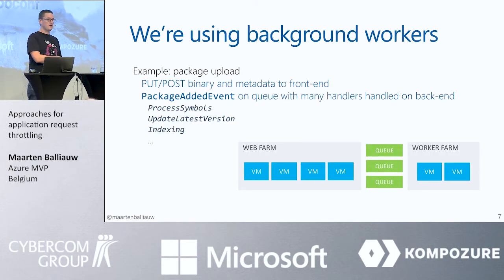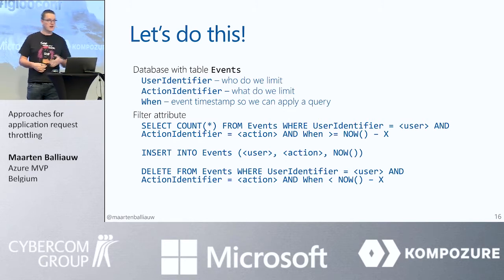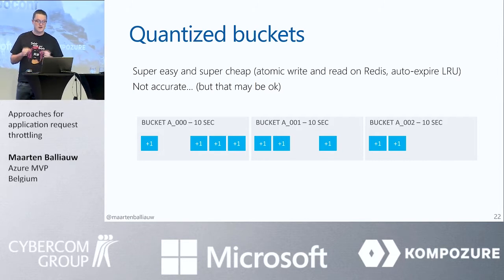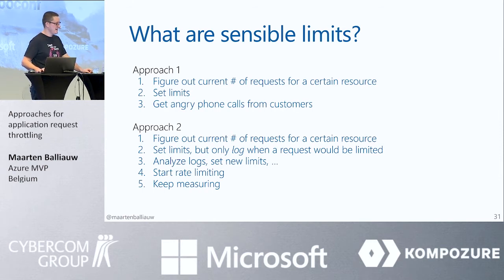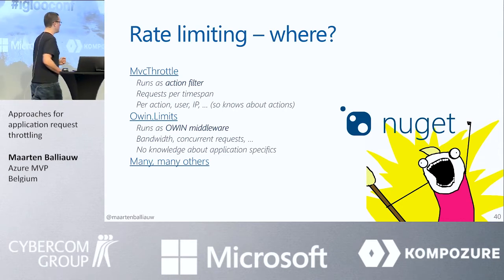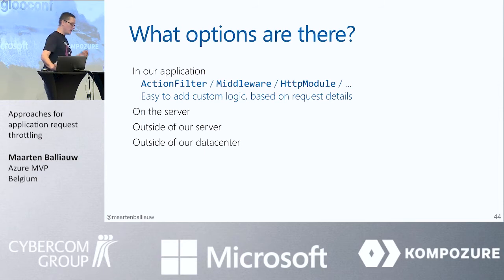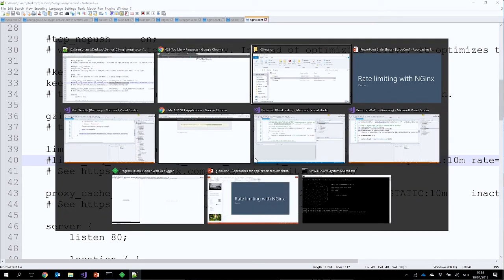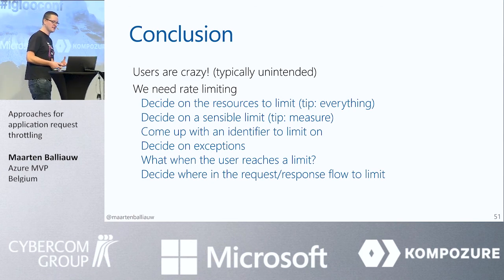IglooConf 2018: Maarten Balliauw - Approaches to application request throttling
Maarten Balliauw loves building web and cloud apps. His main interests are in ASP.NET MVC, C#, Microsoft Azure, PHP and application performance. He co-founded MyGet and is Developer Advocate at JetBrains. He's an ASP Insider and MVP for Microsoft Azure. Maarten is a frequent speaker at various national and international events and organizes Azure User Group events in Belgium. In his free time, he likes brewing his own beer.

Approaches to application request throttling

Speaking from experience building MyGet.org: users are insane. If you are lucky, they use your service, but in reality, they probably abuse. Crazy usage patterns resulting in more requests than expected, request bursts when users come back to the office after the weekend, and more! These all pose a potential threat to the health of our web application and may impact other users or the service as a whole. Ideally, we can apply some filtering at the front door: limit the number of requests over a given timespan, limiting bandwidth, ...
In this talk, we’ll explore the simple yet complex realm of rate limiting. We’ll go over how to decide on which resources to limit, what the limits should be and where to enforce these limits – in our app, on the server, using a reverse proxy like Nginx or even an external service like CloudFlare or Azure API management. The takeaway? Know when and where to enforce rate limits so you can have both a happy application as well as happy customers.